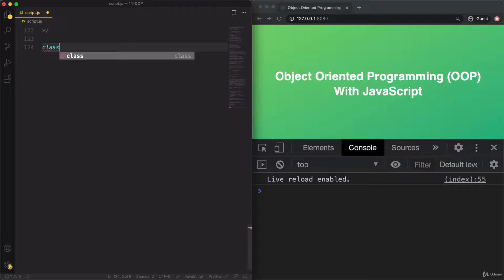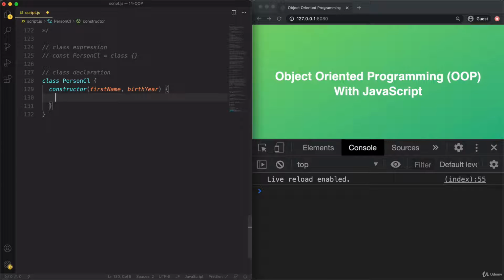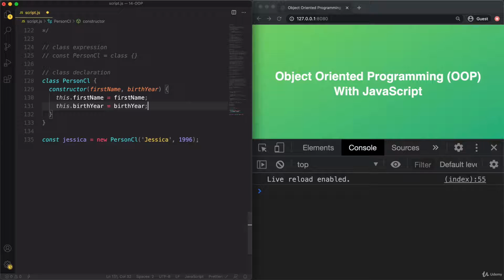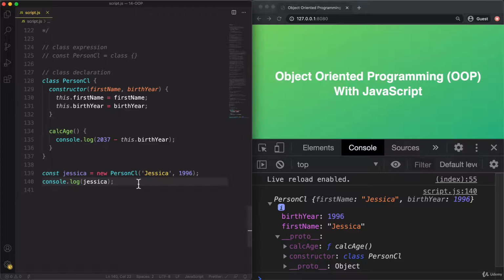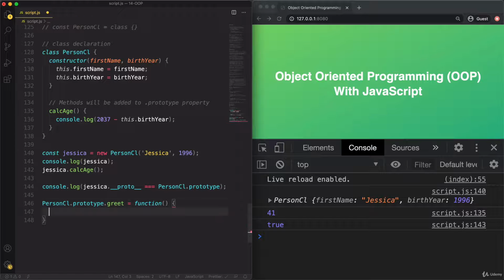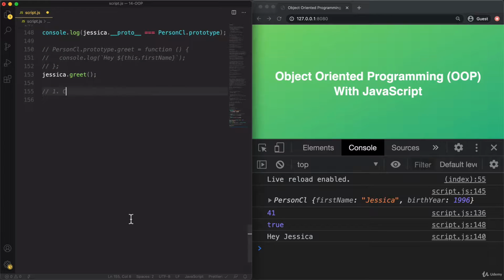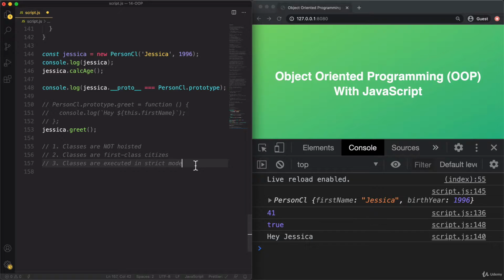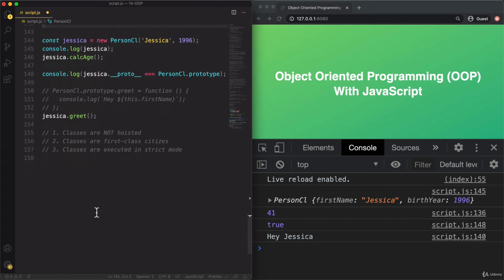208 ES6 Classes